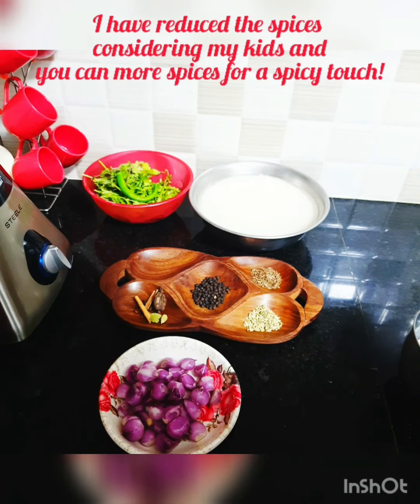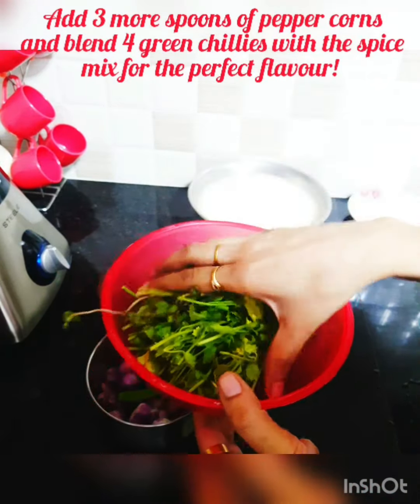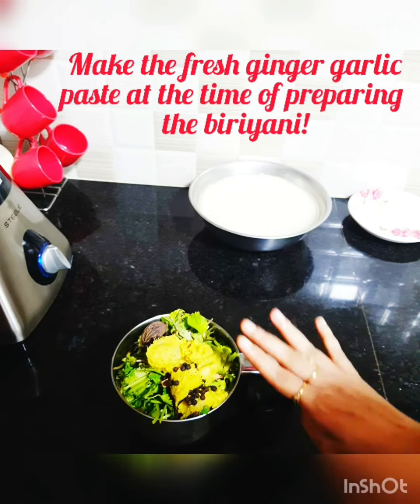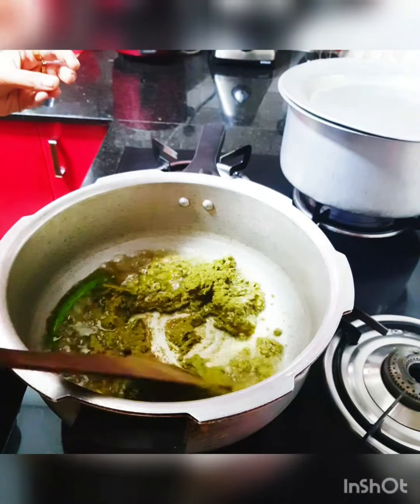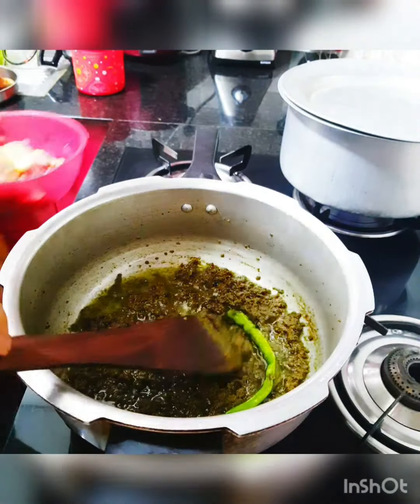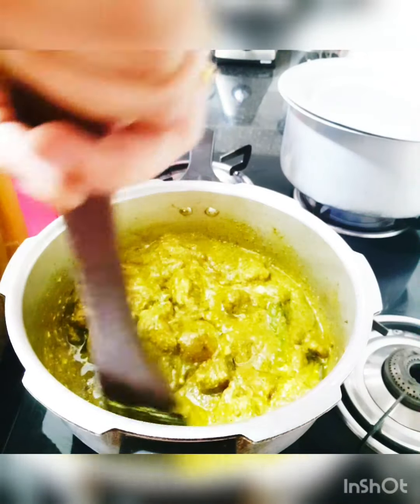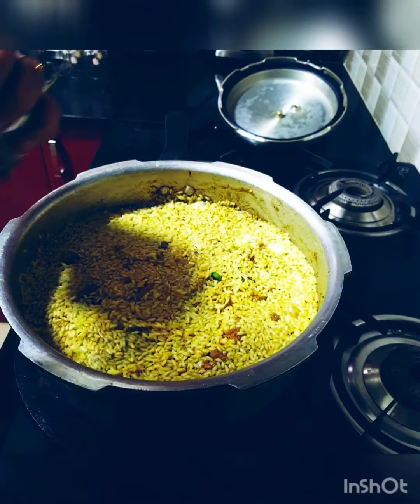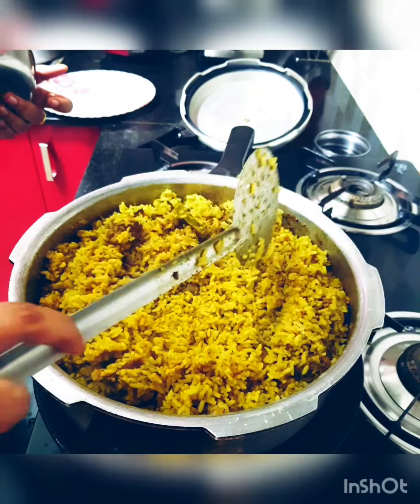Thalapakatti Mutton Biriyani😋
Ingredients:
Jeeraga Jamba Rice - 3 cups soaked and cooked to three fourth consistency!

For Blending:
Shallots - 20 approximately
Green Chillies - 4 blended (Only then you can get a spicy tinch)
Coriander Leaves
Mint Leaves
Bay leaf
Cardamom
Cloves
Cinnamon
Fresh ginger garlic paste - 4 to 5 tsp

For Gravy Preparation:
Cooking Oil - 100 ml
Blended spice mix
Salt to taste
Mutton - Three fourth Kg
Dash of Turmeric powder
Coriander powder - 1 tsp
Yoghurt - 150 to 250 ml
Coconut Milk - 1 tsp
Ghee for dum